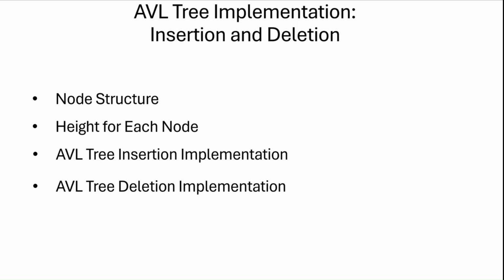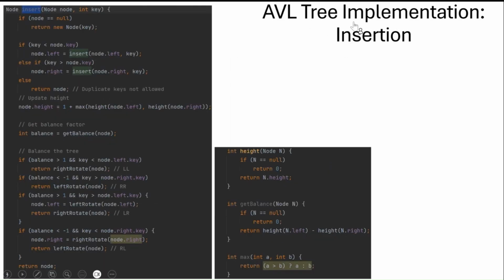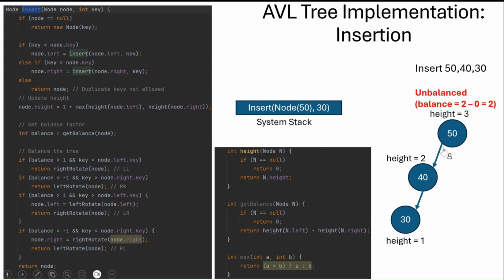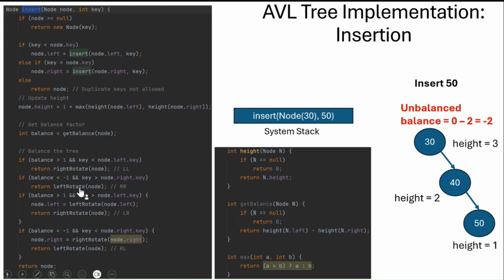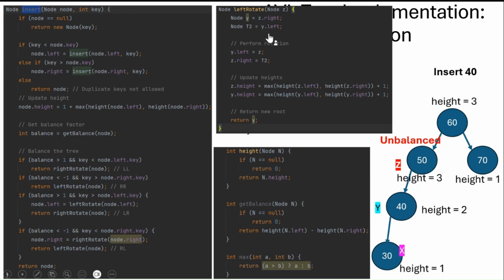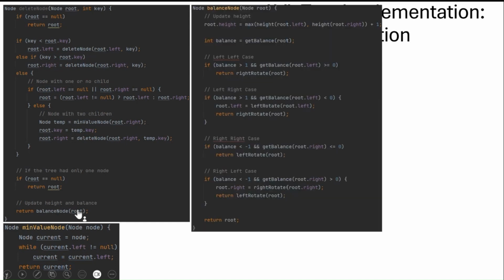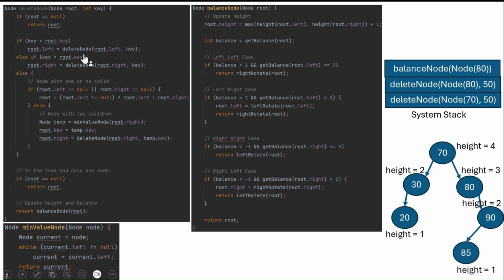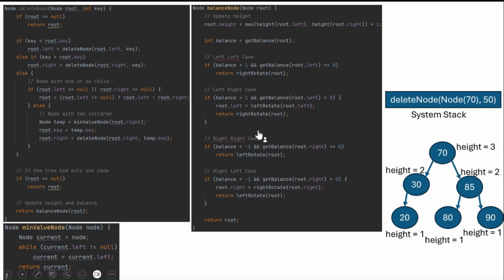AVL Tree Insertion and Deletion Implementation Explained | Full Code Walkthrough with Rotations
In this video, we will understand AVL tree implementation in Java by covering AVL tree insertion and deletion by handling AVL tree rotations (LL, RR, LR, RL) in AVL tree in data structure. This also helps to understand about how to construct AVL tree by learning how AVL trees maintain balance by updating node heights and detecting imbalances during operations and also.

✅ What’s Covered:

AVL Tree Node Structure and Height Calculation

Insertion with automatic balancing and rotations

Deletion with in-depth handling of nodes with one or two children

Real-time rotations (right, left, left-right, right-left)

Node restructuring

Code walkthroughs with step-by-step examples

Bottom-up rebalancing and how imbalance is detected and fixed

🔍 Perfect for beginners and intermediate programmers looking to master AVL trees for coding interviews, data structures courses

📌 Timestamps:
00:00 Introduction
00:27 Node Structure
00:56 Height of Each Node
03:00 Common Functions
03:30 Insertion Code Walkthrough
15:18 Deletion Code Walkthrough